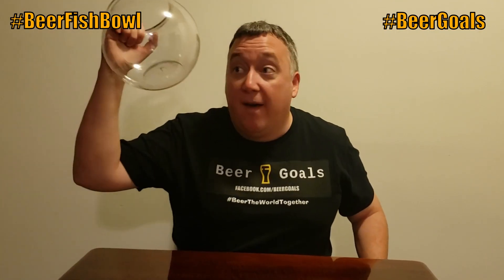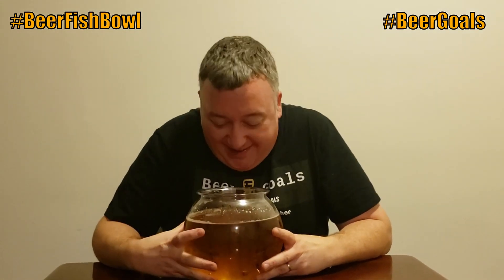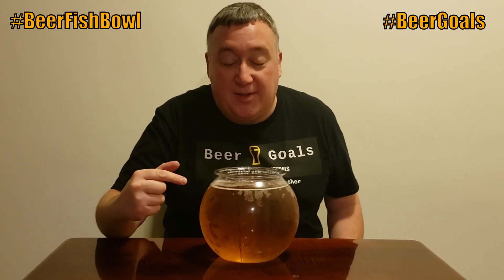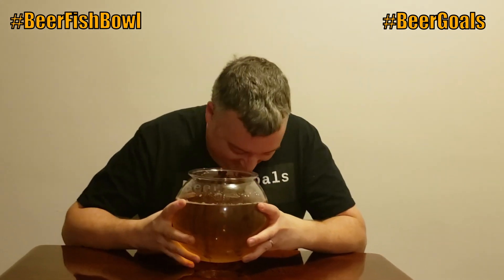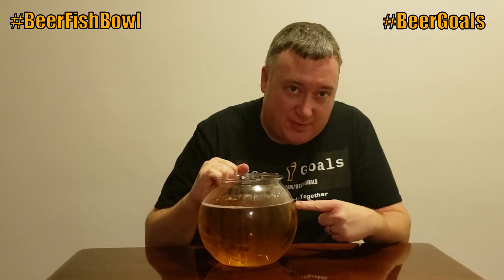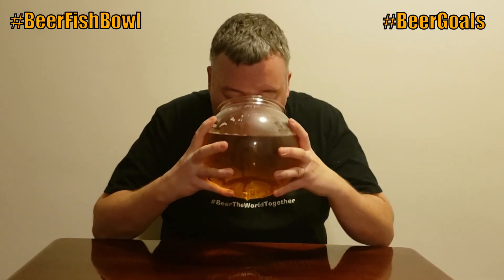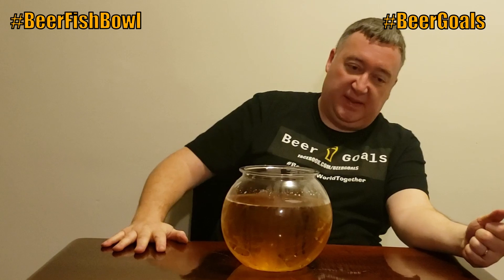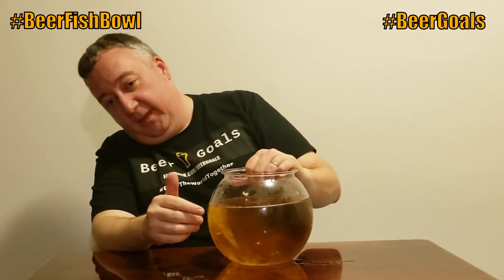BEER FISH BOWL: Drinking Beer From A Fish Bowl!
With craft beer lovers using bigger and bigger wide mouthed glasses, our new BeerGoals are to fill and drink beer from a fish bowl! The Beer Fish Bowl is 2 gallons of beer - or about 10, 12 ounce beers! Cheers! for daily craft beer reviews, jokes, videos and more as we drink 50 BEERS in each state: 2,550 across America!